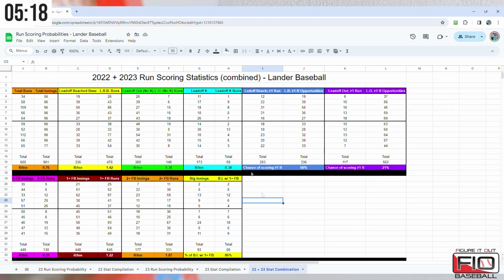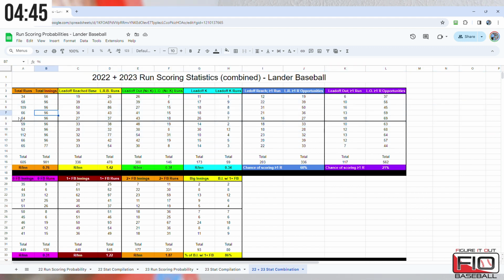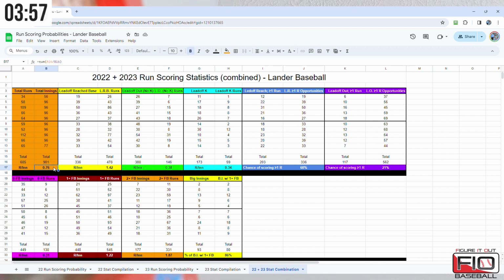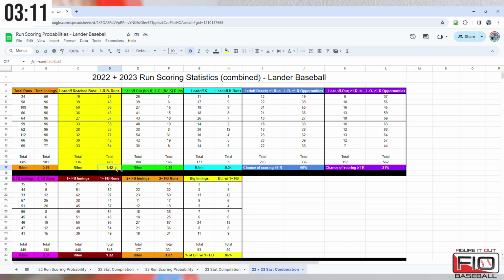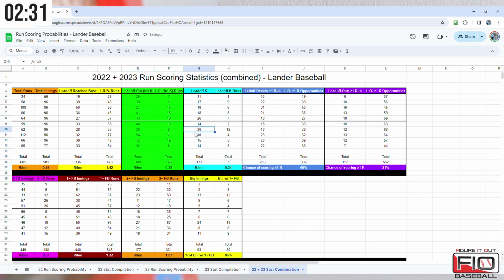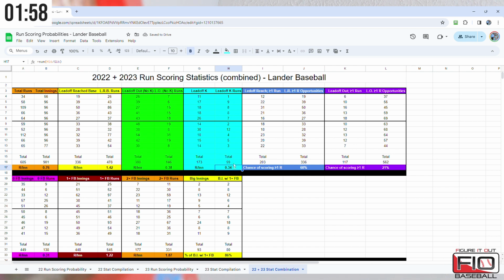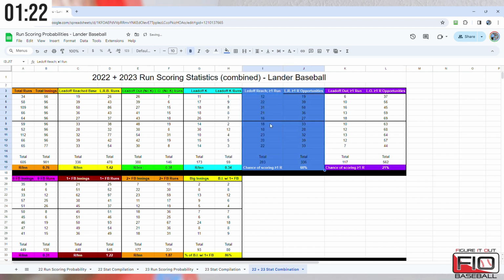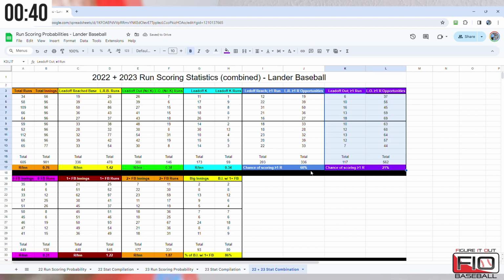How Runs Are Created (Helping Teams Score More Often!) - Part 1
Jeff Stanek, Founder of Figure It Out Baseball, presents a video explaining run scoring probability. This video can help coaches of all levels create more runs and win more games!

Figure It Out Baseball is a resource consisting of more than 700 videos and podcast episodes featuring collegiate and professional coaches and players, and specialists within the game. We started as a subscription-based website, but have now brought our incredible resource to YouTube!

Figure It Out Baseball. Real college coaches. Real honest answers.